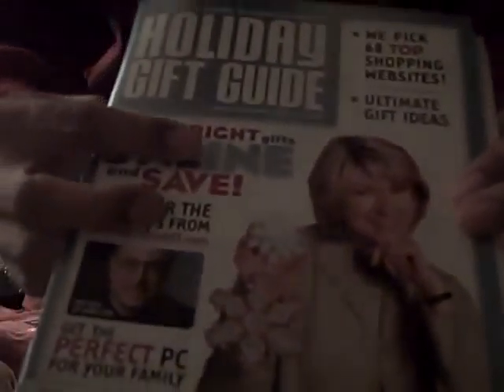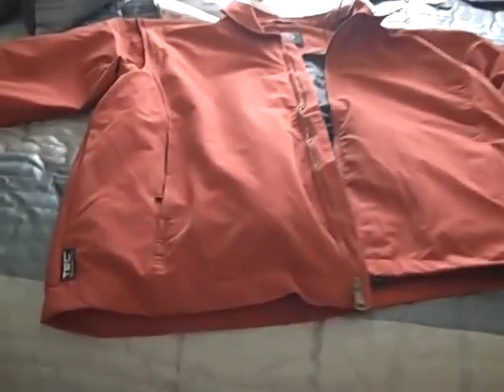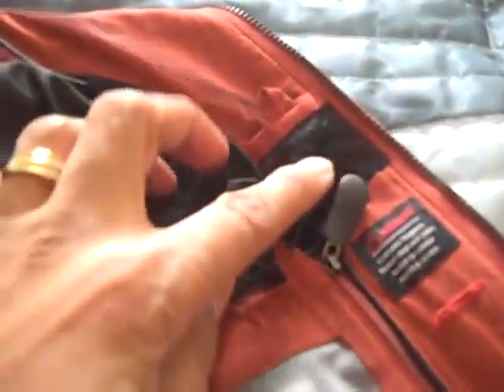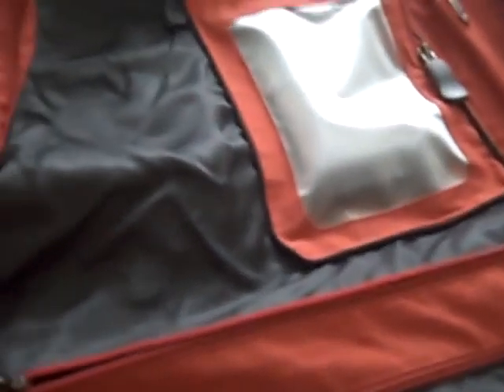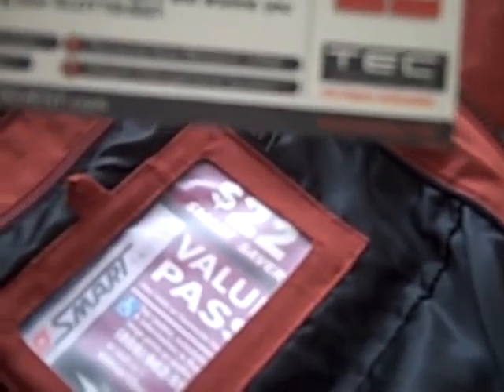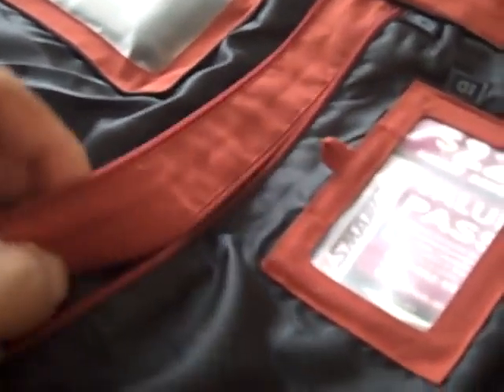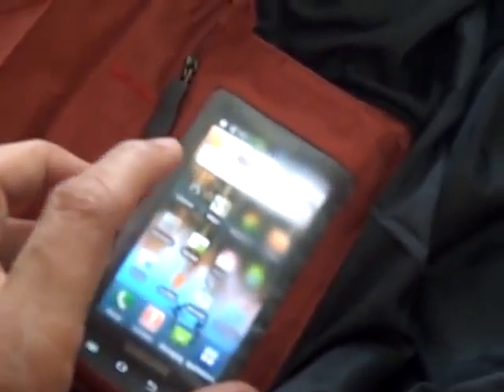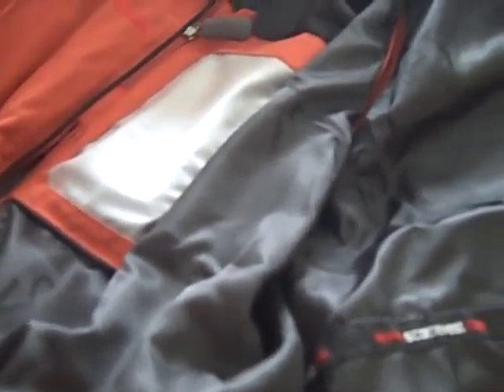SCOTTEVEST XAE Christmas Unboxing Contest - Essential Travel Jacket for Men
After 10 years of lusting after the SCOTTEVEST products, Carl Brooks finally purchased a large Red Rock Essential Travel Jacket for Men.  Watch as Carl examines the 19 pockets and stuffs them with his daily gadgets and his gear like Sprint mifi, Apple iPad, Dell Inspiron mini 10, Samsung Epic, Apple iPod Touch, extra battery, etc.  Discover what has captured his imagine for 10 years and see it become a reality for Christmas 2010.